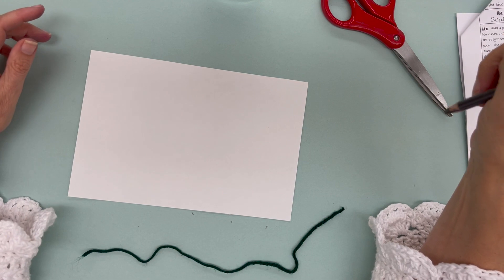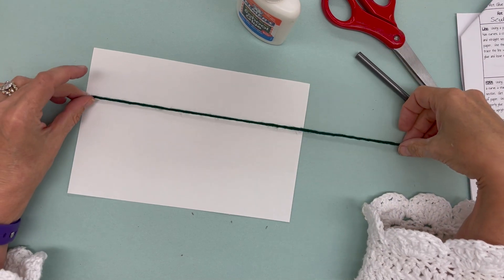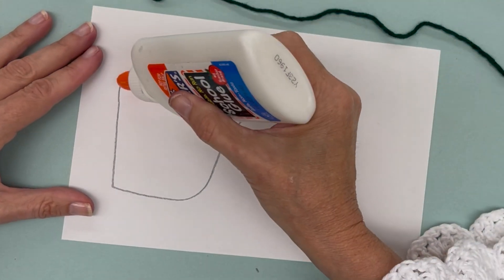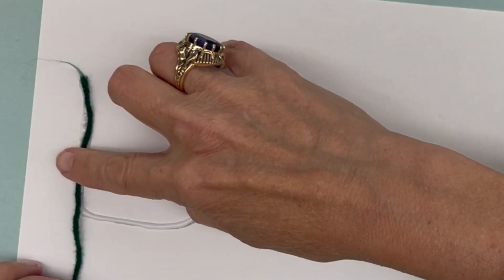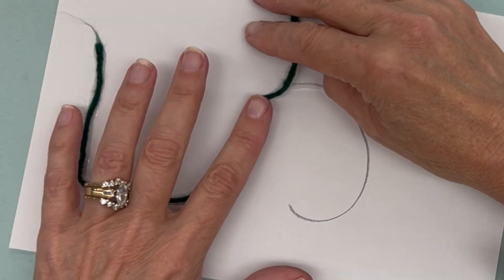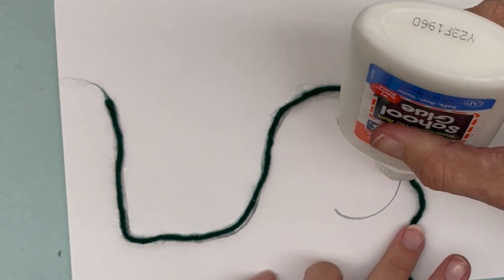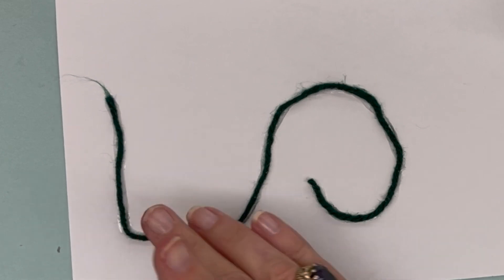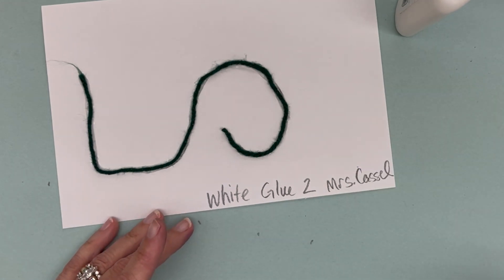White Glue #2 Using White Glue to Glue Yarn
A video for my art students to demonstrate how to glue yarn to a paper surface without making a mess.